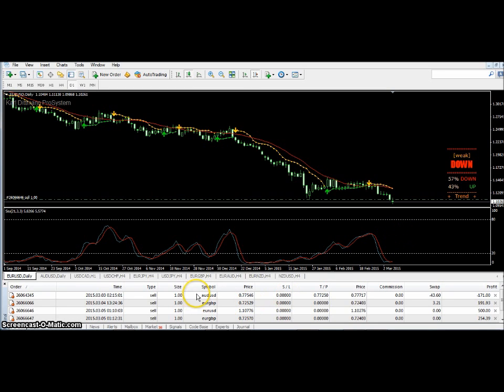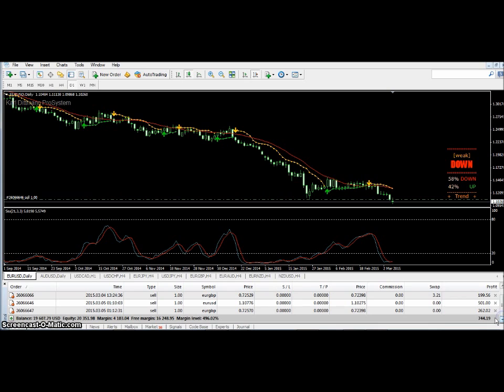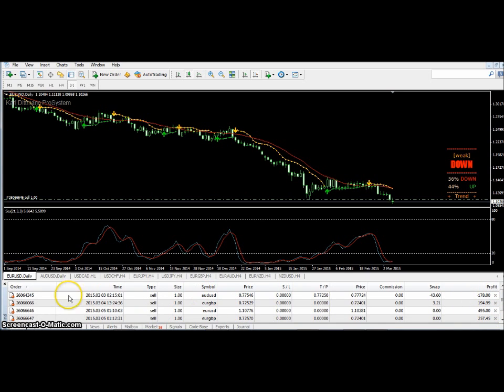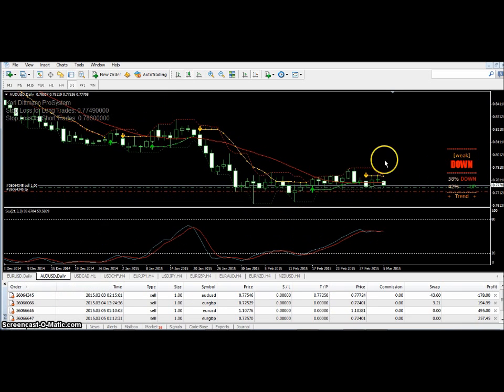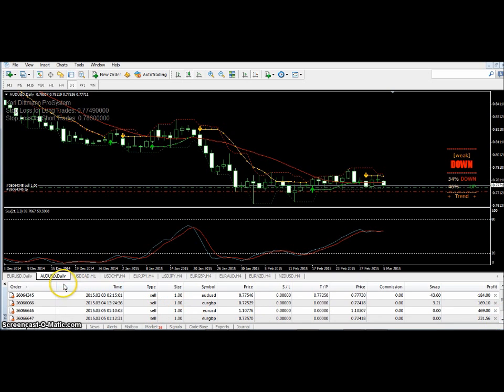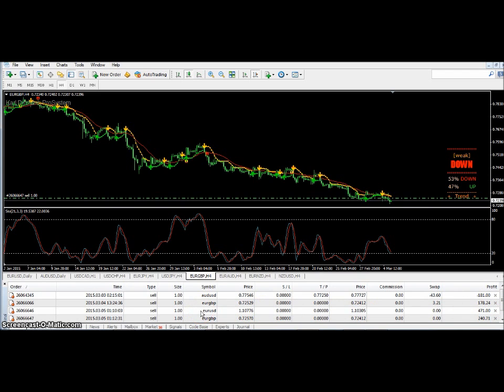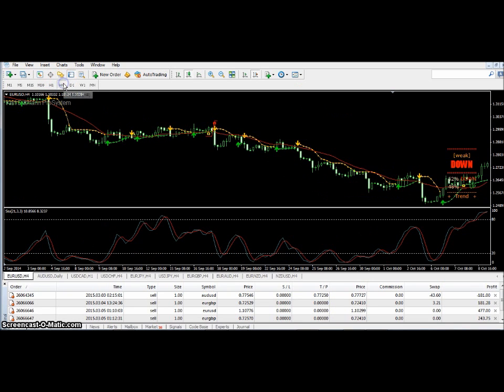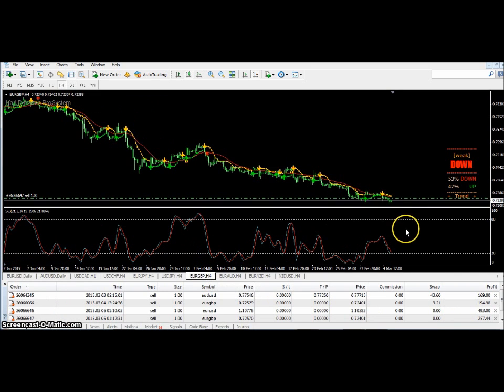Make Money in Forex/ Video 9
No one else has this system.

Forex carries a high amount of risk, this risk is assumed by the user. Do not invest any more than you can afford to lose.